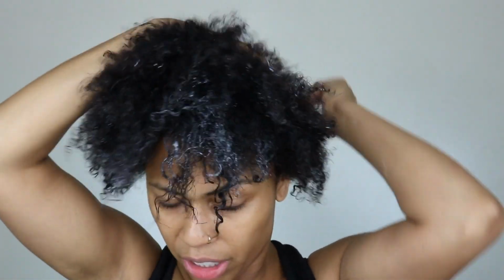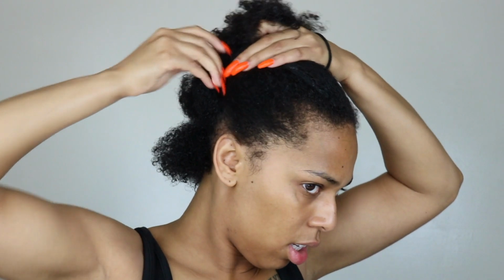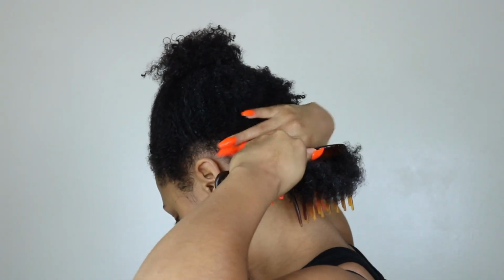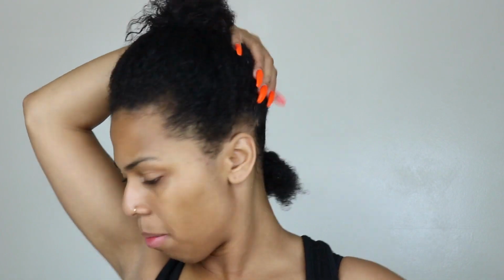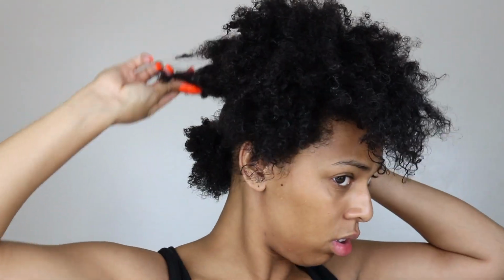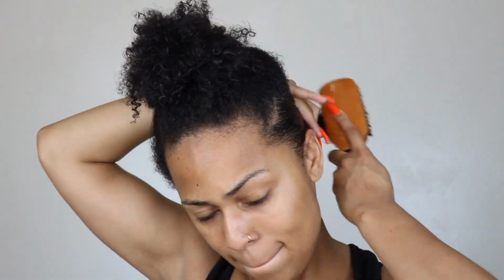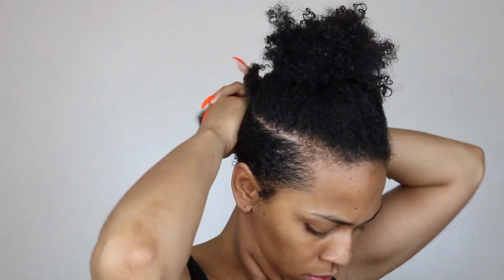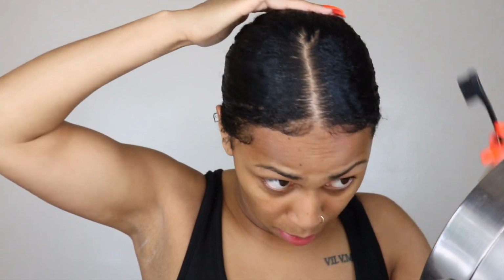SUPA SLEEK BUN ON SHORT NATRUAL HAIR!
Hey yall! In this video I sleeked my natural hair into a bun.

products used:

cantu leave-in repair conditioner
shea moisture curly gel souffle
hair bands
bristle brush